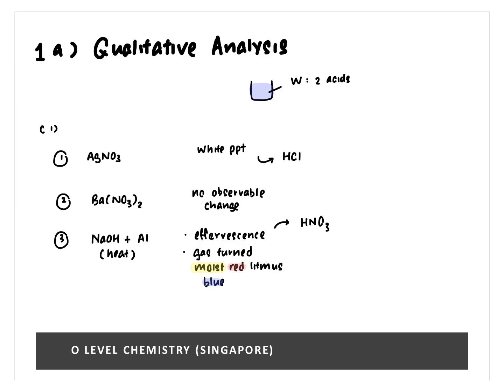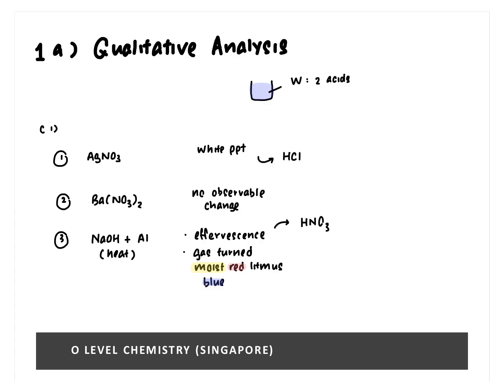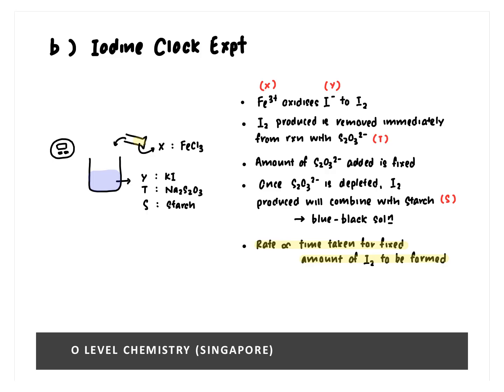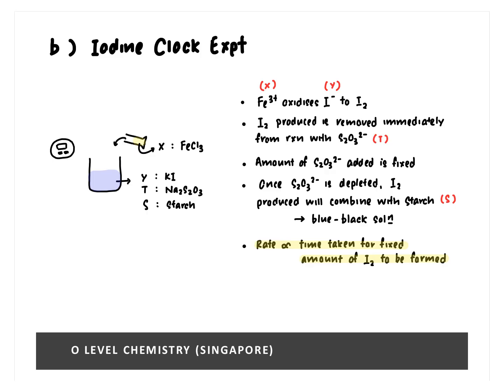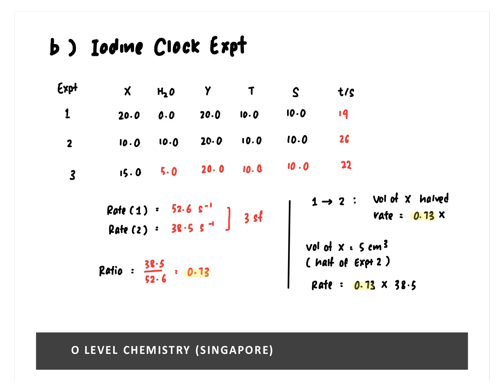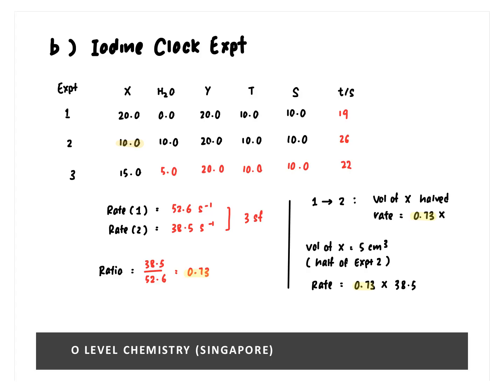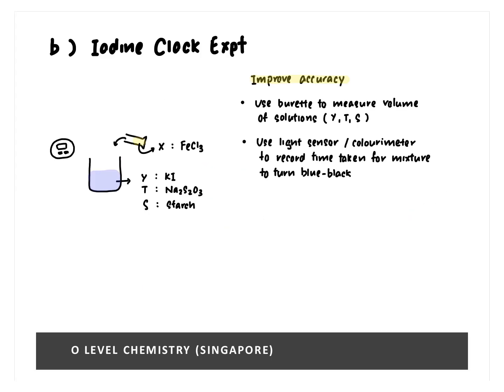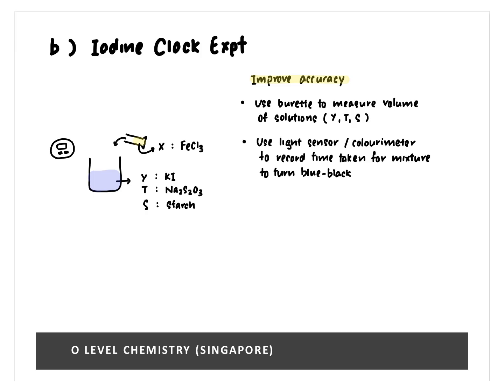[Paper Analysis] 2024 O-Level ScChem Practical | 5076_8/P5